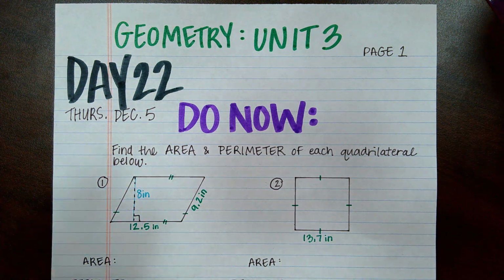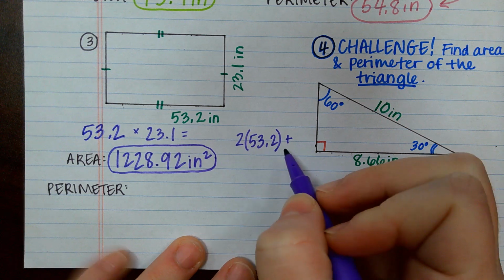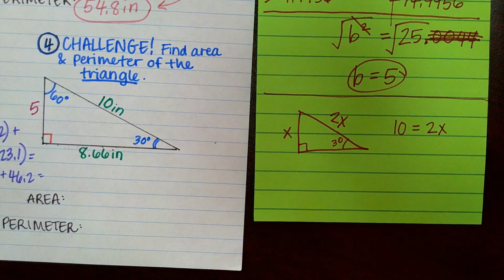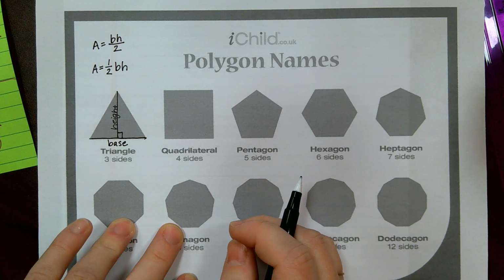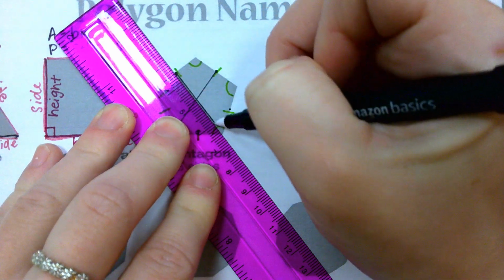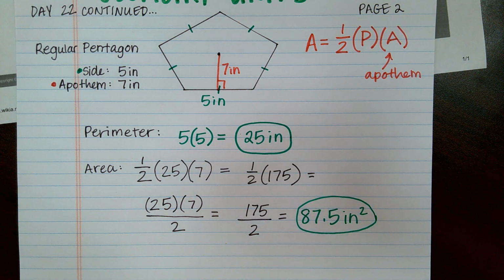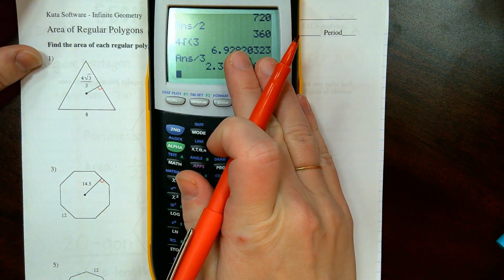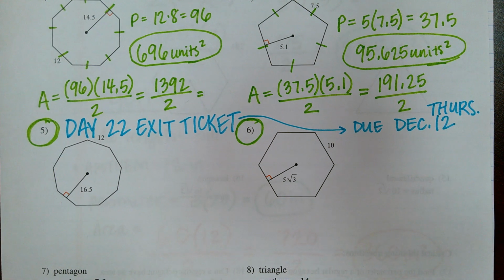GEOMETRY Day 22- UNIT 3- Area & Perimeter of REGULAR Polygons